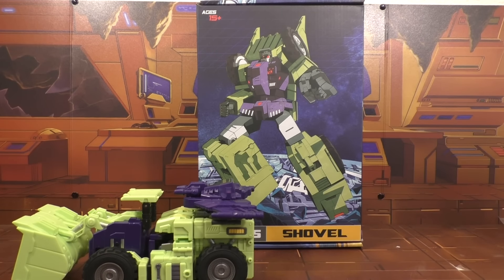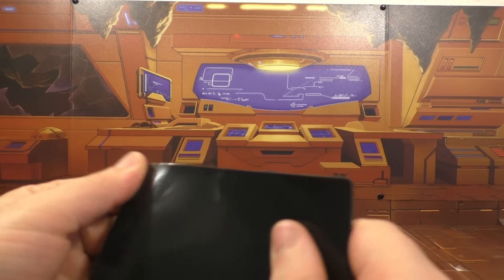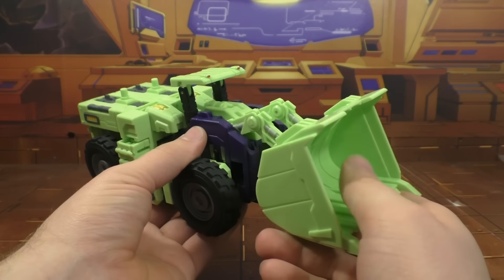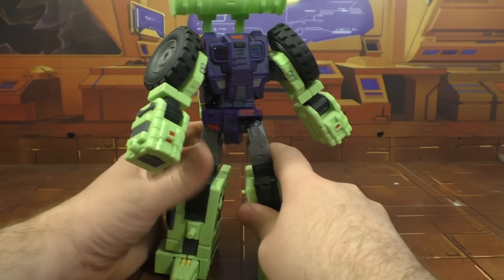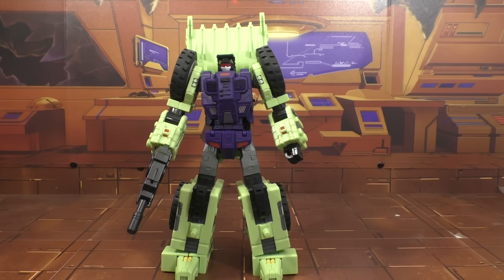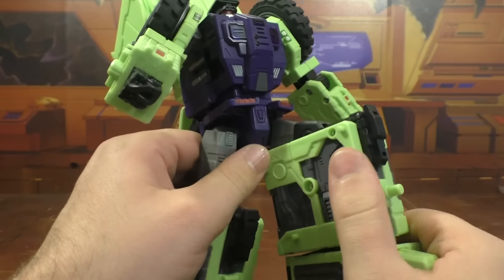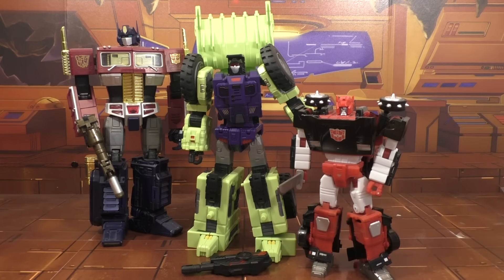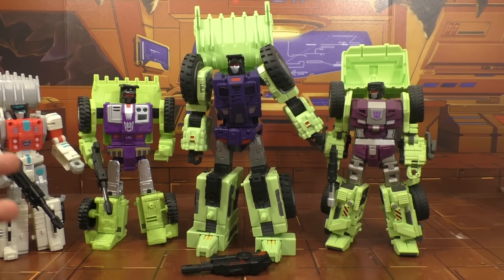Transformers review Toyworld Shovel aka Scrapper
I look at toyworlds version on scrapper